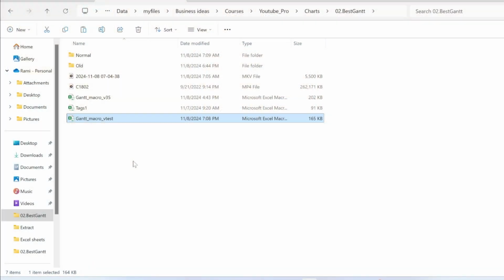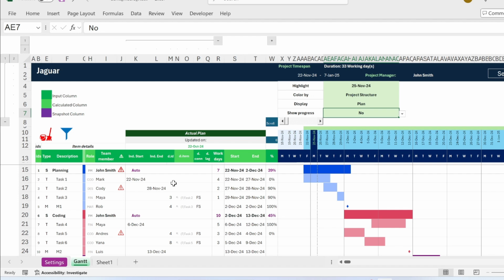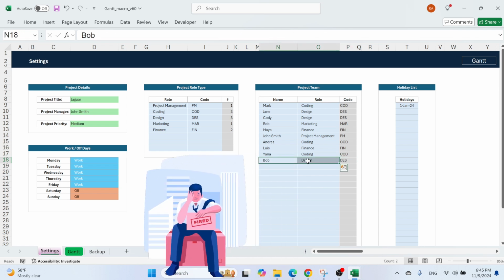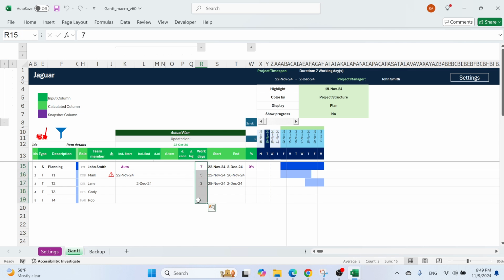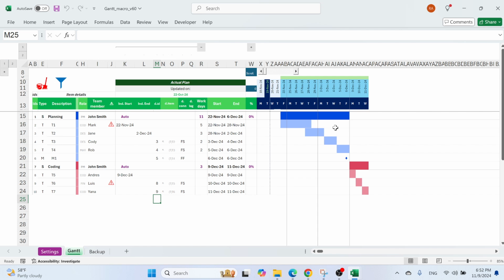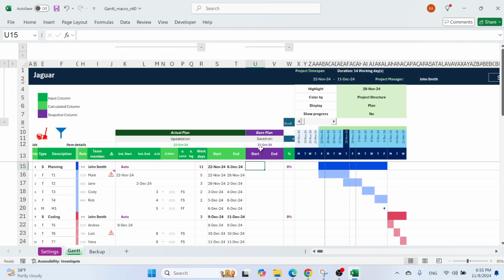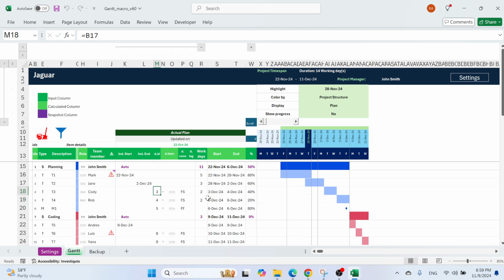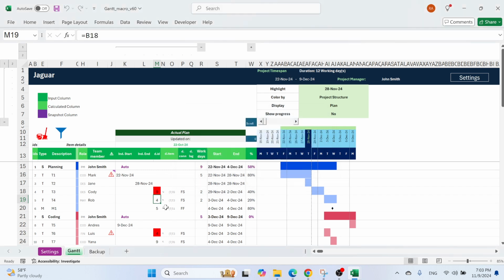The BEST Excel Gantt Chart For Project Management - Absolutely Free! 🌟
Best Excel Gantt Chart for Project Management!🎯 And it s FREE!

Are you looking for a powerful, easy-to-use Gantt Chart in Excel for your project management needs? In this video, I'll show you the best free Gantt Chart template that will simplify your project tracking and planning in Excel! Here's what you can expect from this Gantt Chart:

* Scrollable Interface: Easily navigate through your project timeline with just a button, eliminating the hassle of moving left and right manually.
* Slick Design: A clean and modern look that makes the chart visually appealing and easy to navigate.
* Readable Layout: With a clear layout, you can quickly find the information you need without clutter or confusion.
* Auto Date Calculation: Automatically calculates dates based on task dependencies, saving you time on manual input.
* Task Dependencies (FS, SS, SF, FF): Set different types of dependencies (Finish-Start, Start-Start, Start-Finish, Finish-Finish) to precisely manage how tasks interact.
* Custom Working Days: Define your working week to reflect your actual project schedule, whether it’s a 5-day or 6-day workweek.
* Holiday Customization: Mark specific holidays so your project schedule is realistic and accurate.
* Baseline Comparison: Easily compare current progress versus the base plan to track if you're on schedule.
* Stage-Based View: Break down the project by stages for a clearer view of progress at each level.
* Role-Based Tracking: View tasks by the roles of team members, so everyone knows what they're responsible for.
* Issue Tracking: Mark and display issues directly on the Gantt Chart for quick problem identification and resolution.
* Project Progress Overview: Keep an eye on the overall project progress and know exactly where you stand.
* Highlight Current Date: Quickly see today’s date on the chart to know where you are in the project timeline.
* Automatic Formatting: All formatting is handled automatically, making the chart look professional with minimal effort.
* Automated Error Checking: The chart includes built-in checks to minimize errors and keep your data accurate.

Whether you're new to project management or a seasoned pro, this Excel Gantt Chart is designed to help you keep your projects on track, manage deadlines, and stay organized.

Key Concepts:
how to do project tracking using excel
project tracking using excel
create gantt chart in excel with start and end dates
how to make a good project tracker in excel
best way to use excel for project management
how to use excel for project planning

00:00 Excel Project Management Tracker Gantt Chart
00:35 Feature overview of Excel Project Management Tracker Gantt Chart
05:06 Create a plan using the Excel Project Management Tracker Gantt Chart
05:36 Setting Sheet
08:20 Creating a Stage and Task in Excel Project Management Tracker Gantt Chart
09:07 How to define the start and end dates in Excel Project Management Tracker Gantt Chart
13:10 Hierarchy of defining dates
14:27 Different lenses to see the projects using the tracker
18:56 Troubleshooting